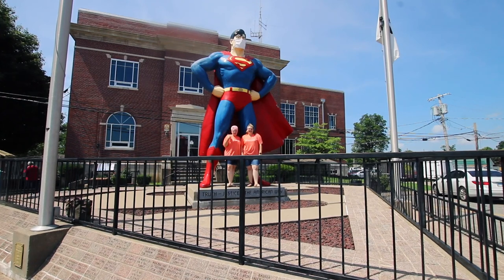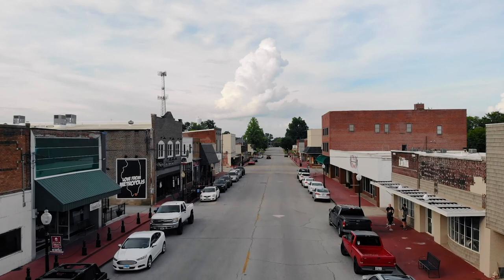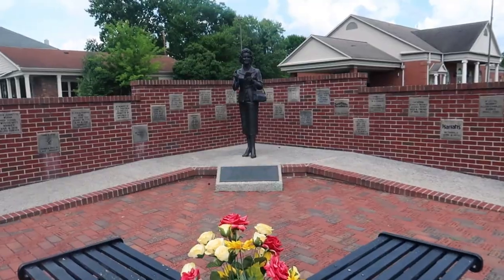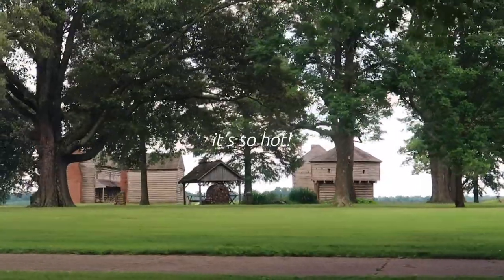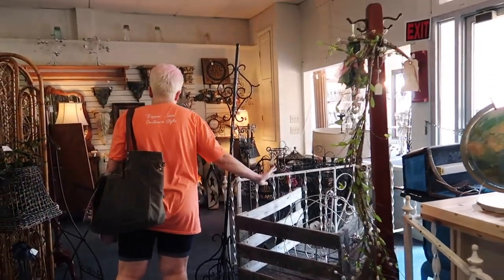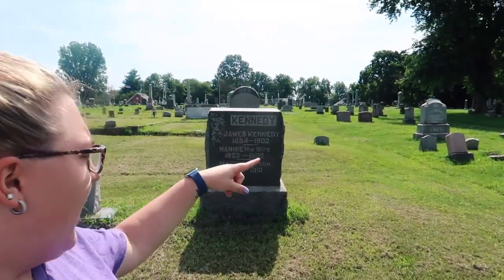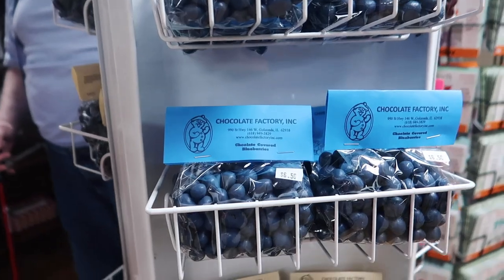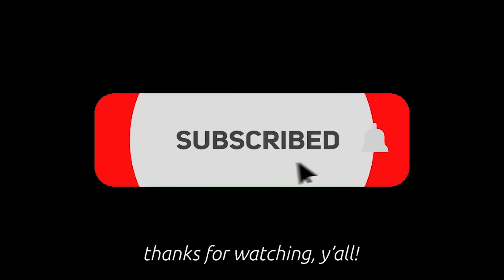Metropolis, Illinois Travel Vlog Celebrating Small Town America | The Home of Superman Travel Guide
Welcome to our Metropolis, Illinois Travel Vlog! We're here to celebrate small town America by showing you this home of Superman travel guide.

Metropolis, Illinois is one of the coolest hidden gems. It's the official (authorized by DC Comics) home of Superman! There is a ton to do and we've showed you pretty much all of it, y'all!

We hope you enjoy this celebrating small town America video in the form of a Metropolis, Illinois Travel Vlog!

•• OUR FAVES ••
» Our Ring Light